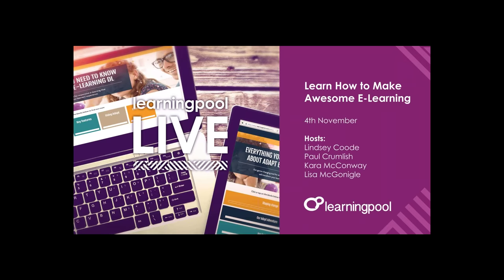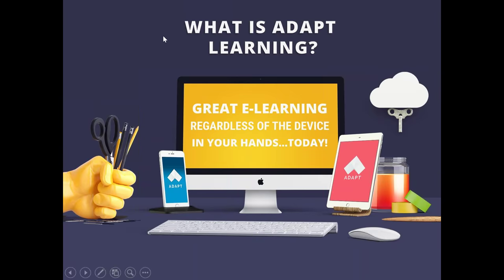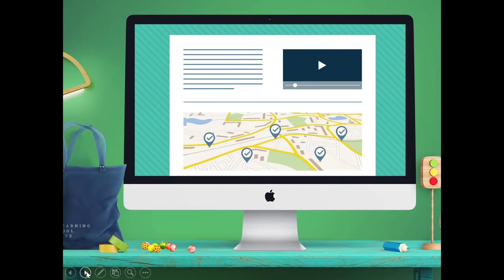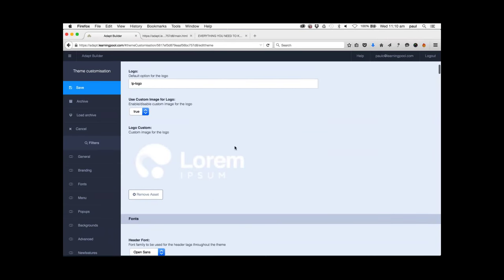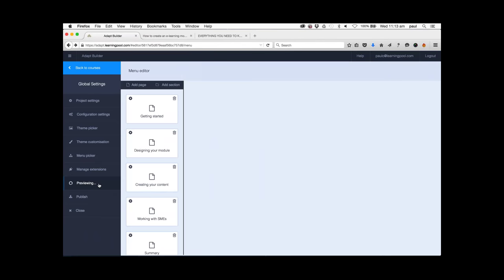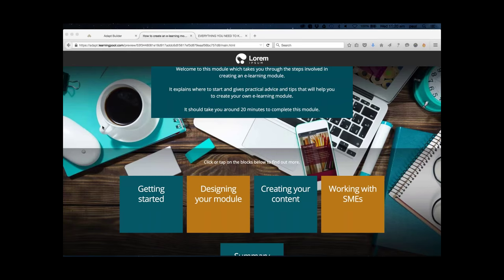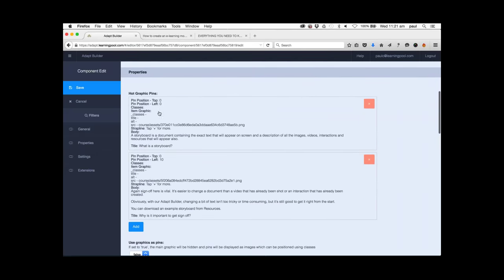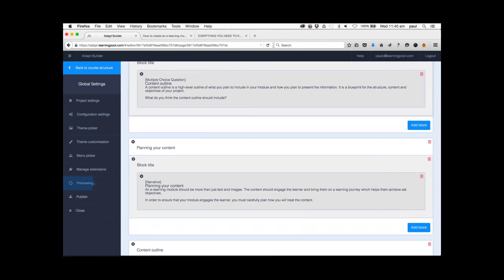Learn how to create awesome e-learning with Adapt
Following on from their highly acclaimed Adapt Learning session at Learning Pool Live, graphics expert Paul Crumlish and Head of Content Lindsey Coode will share their experiences of creating e-learning content that will engage and motivate learners.

Paul will focus upon using Adapt Builder as part of a design workflow and share useful hints and tips about creating great e-learning this market leading tool.

You will learn how to give your learning the wow factor by using impactful visuals that aren’t hard to find as you might think.